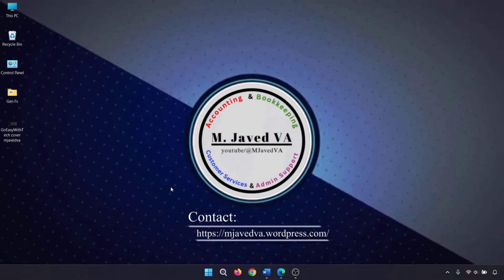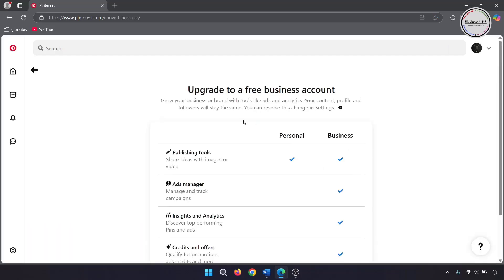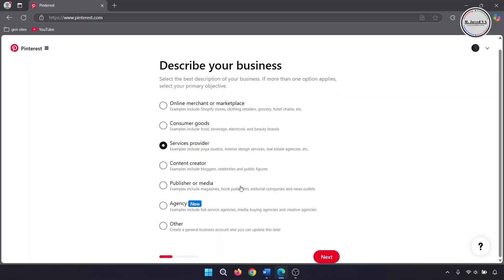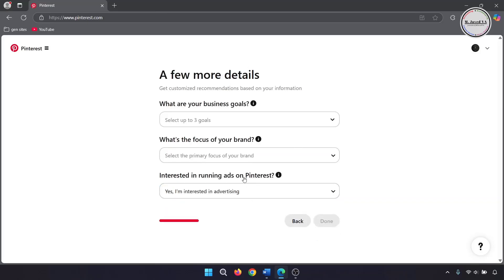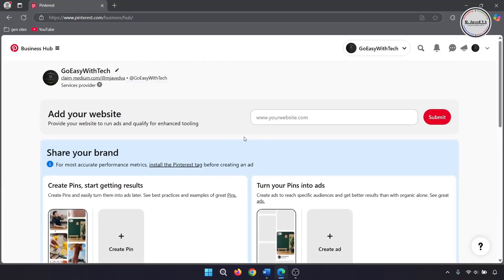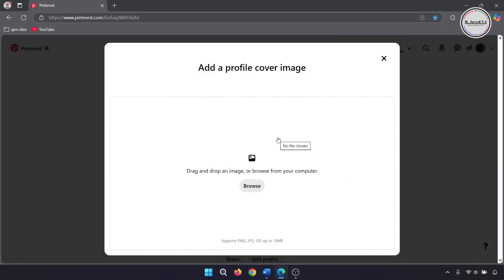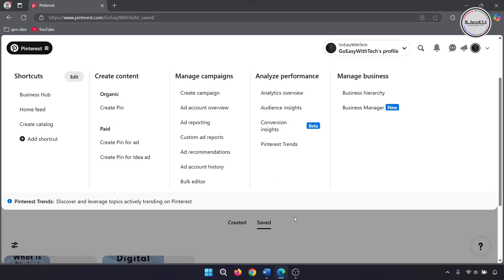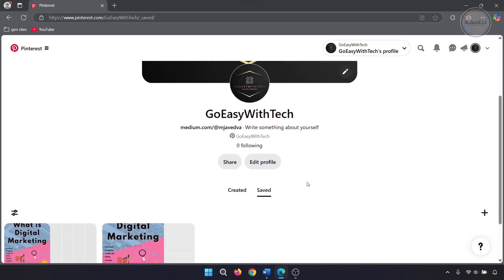Convert your Pinterest Account from Personal to Business Account in 2025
In this tutorial, we will see whether how you can Convert Pinterest from Personal to Business Account 2025

Title: Convert Pinterest from Personal to Business Account 2025